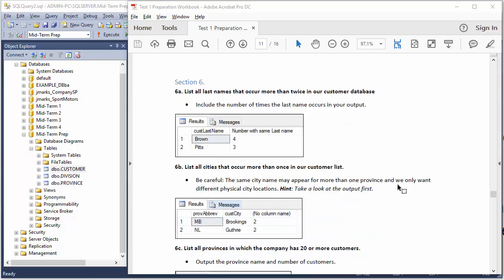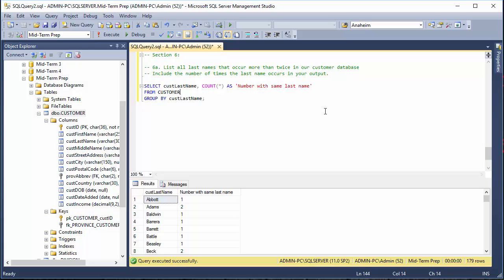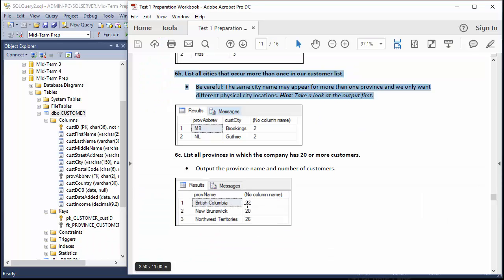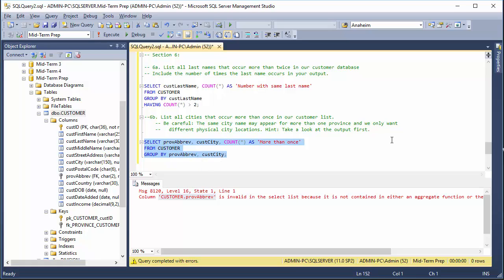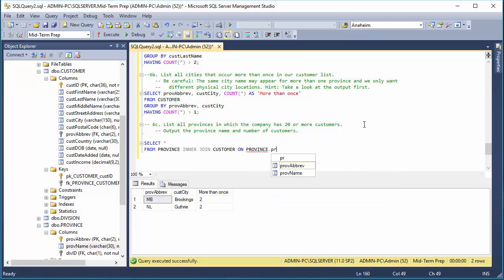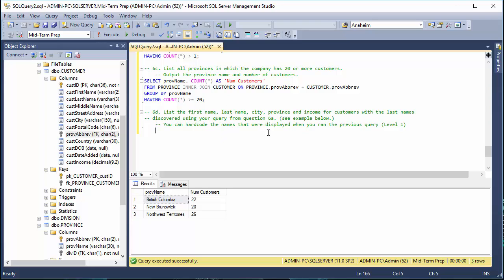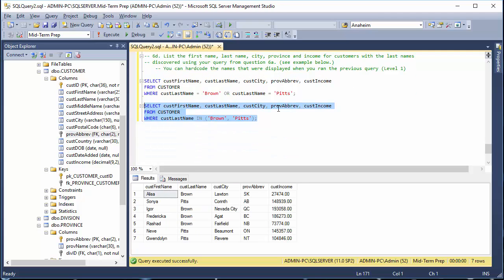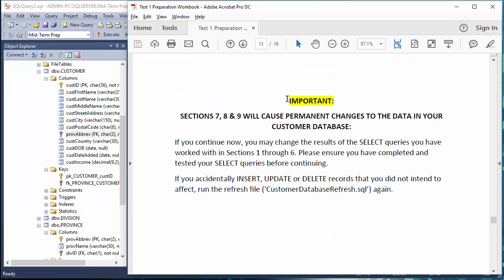[PROG1735/PROG1101] Test 1 Workbook, Section 6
Database Fundamentals Mid-term test workbook walkthrough